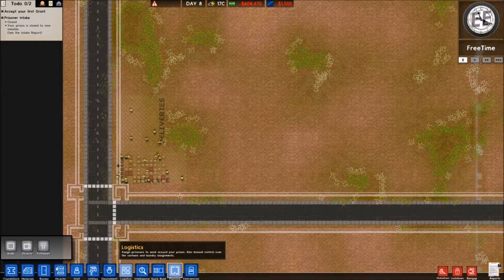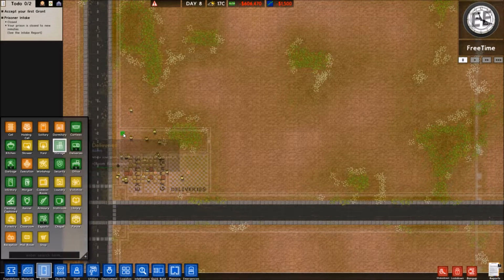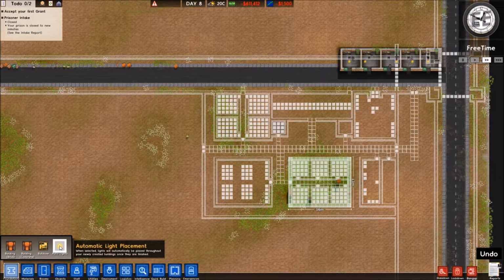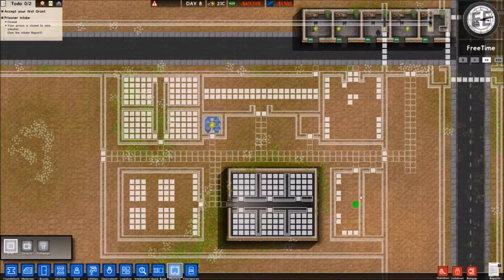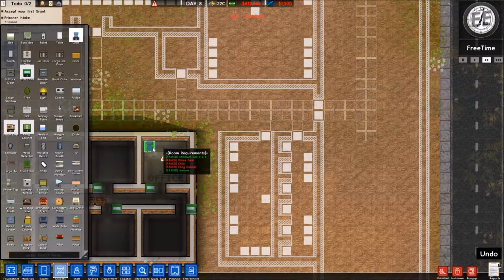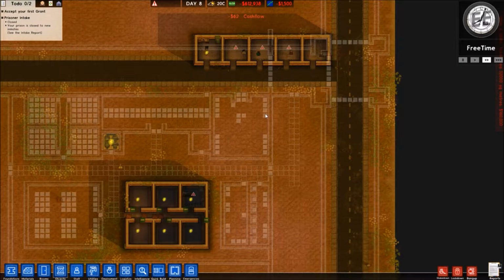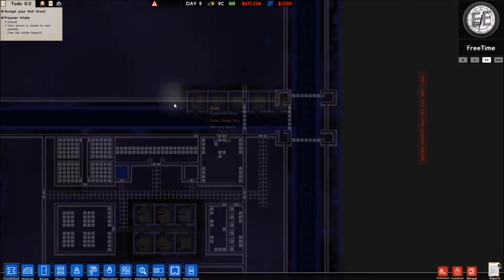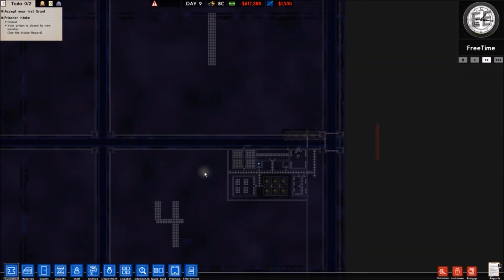Prison Architect with Mods #3 ~ Laying out Storage and the New Admin Center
Today I Play Prison Architect with Mods, Let's make fun of me, shall we?

About the Game: Build and manage a Maximum Security Prison. As the sun casts it’s early morning rays on a beautiful patch of countryside the clock starts ticking. You’ve got to crack on and build a holding cell to detain the job­ lot of maximum security prisoners that are trundling to your future prison on their bus. As your workmen lay the last brick you don’t have a moment to let them rest as they need to get started on the first proper cell block so you can make room for the next prisoner intake. Once they’ve all got a place to lay their weary heads the fun can really start.